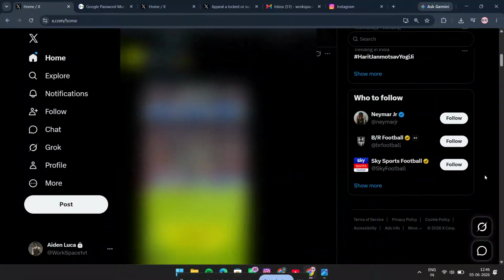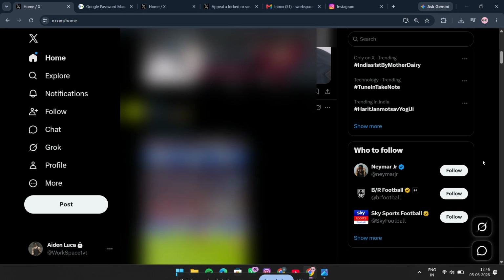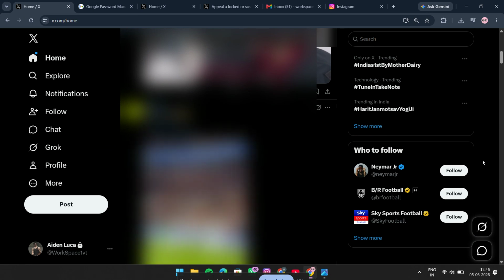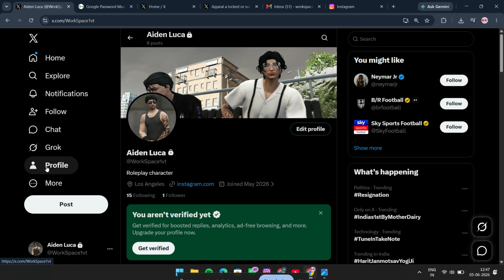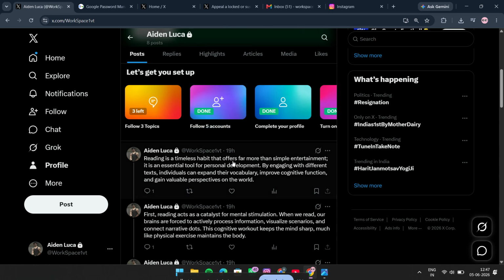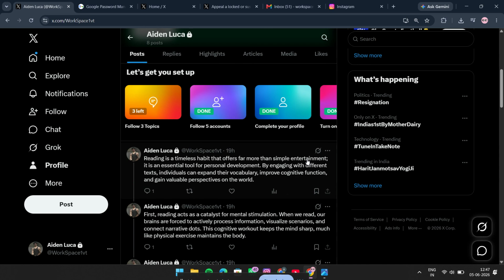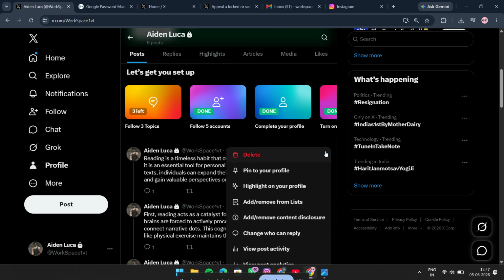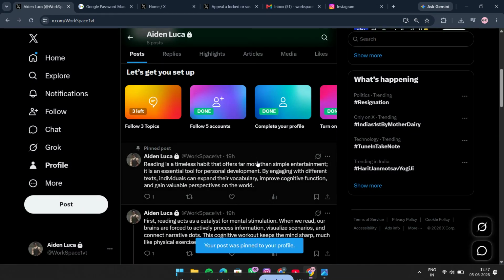How To Pin A Tweet On X.Com / Twitter (Quick Guide)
Learn how to pin a tweet on X.com or Twitter in just a few easy steps. This quick tutorial shows you how to highlight an important post on your profile so visitors see it first.

🕚Timestamps:
0:00 Intro
0:23 Open Your Profile
0:46 Find The Tweet To Pin
1:08 Open The More Menu
1:24 Confirm The Pin

✍️What You'll Learn In This Video:
• How To Pin A Tweet On X.Com
• How To Pin A Post On Twitter
• How To Feature A Tweet On Your Profile
• How To Use The More Menu On X
• How To Confirm A Pinned Tweet On Twitter

💡Pro Tips:
• Pin your best-performing or most important post to make a strong first impression.
• Update your pinned tweet regularly to keep your profile fresh.
• Use a pinned post for announcements, links, or offers you want visitors to see immediately.
• Make sure the tweet is public and visible before pinning it.

x, twitter, pin tweet, how to pin a tweet, pin a post, twitter tutorial, x tutorial, twitter tips, x tips, social media tutorial, profile tips, content creator, tweet pin, x.com